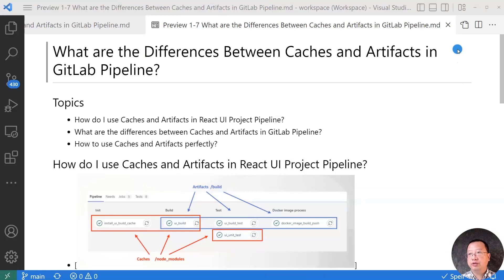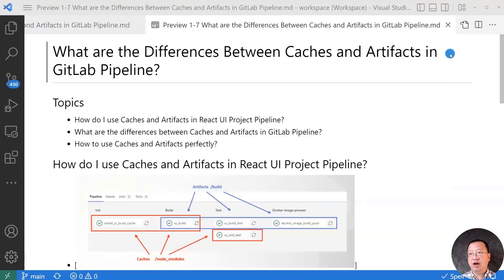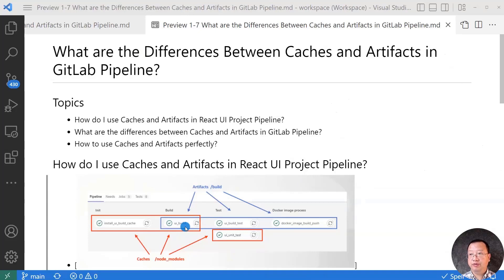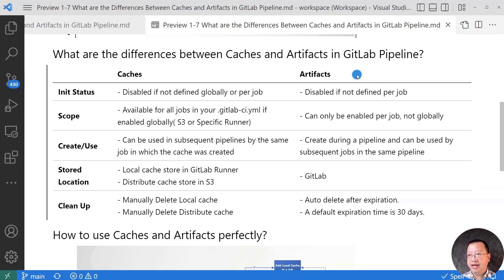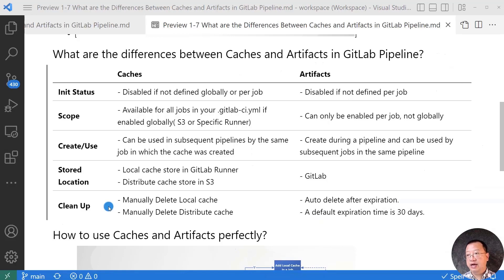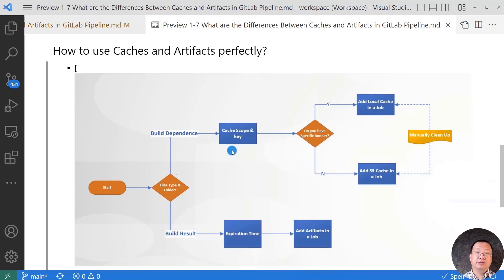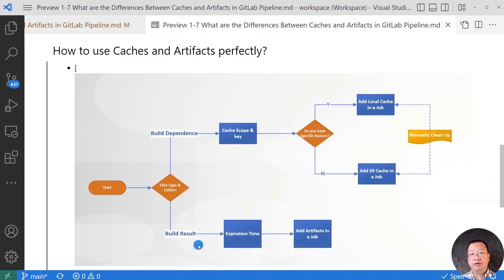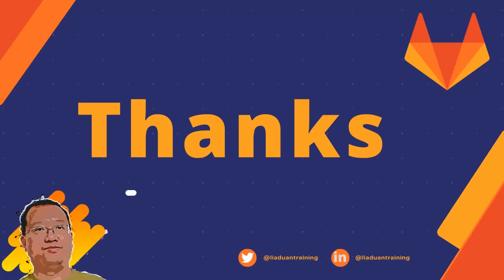What are the Differences Between Caches and Artifacts in GitLab Pipeline? | GitLab Cache & Artifact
In this video, we will talk about What are the Differences Between Caches and Artifacts in GitLab Pipeline.

The goals of the video are:
- Understand Differences Between Caches and Artifacts in GitLab Pipeline
- Use Caches and Artifacts in the right way in your project

00:00 Start
01:41 How do I use Caches and Artifacts in React UI Project Pipeline?
02:27 What are the differences between Caches and Artifacts in GitLab Pipeline?
03:54 How to use Caches and Artifacts perfectly?
05:50 Summary